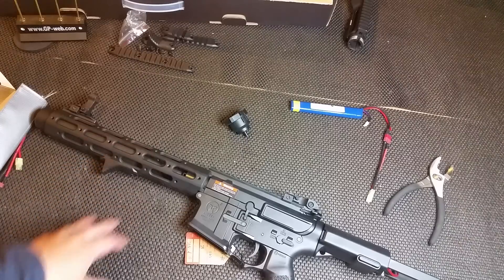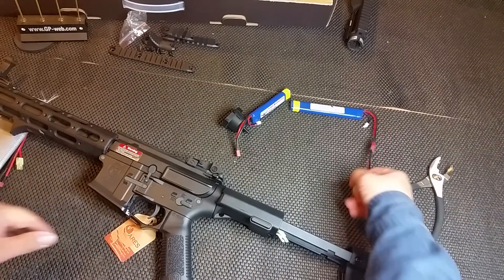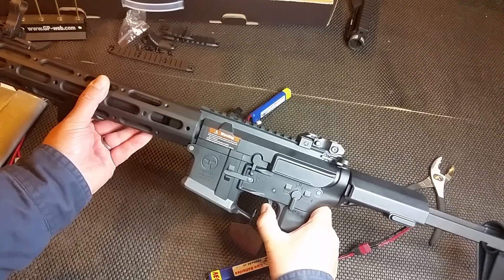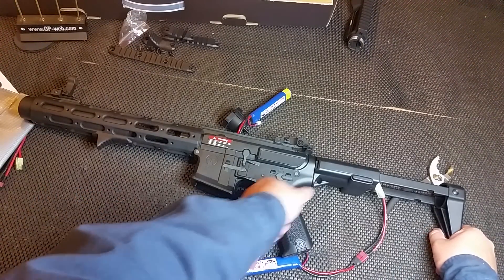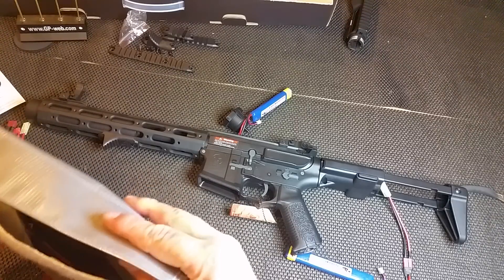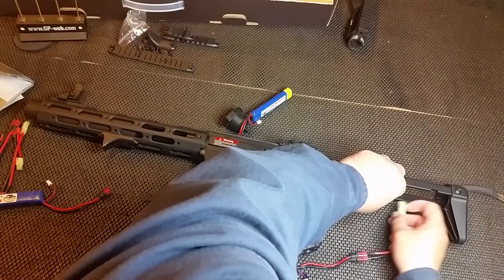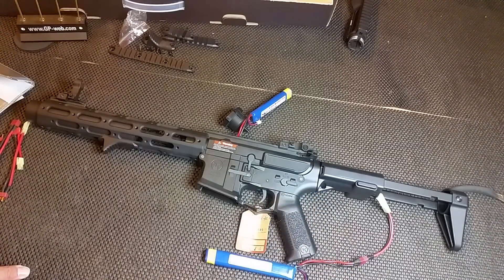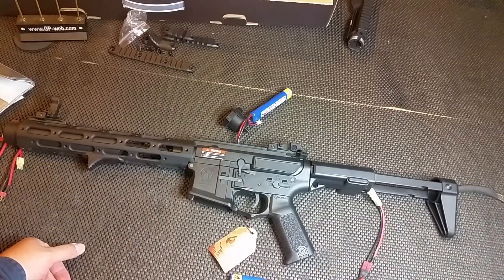Ares Amoeba AM-013 Battery Space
Yeah...this gun doesn't have much in the way of battery space.  I couldn't even fit my G&P 7.4v 1000mAh stick batteries in the stock.